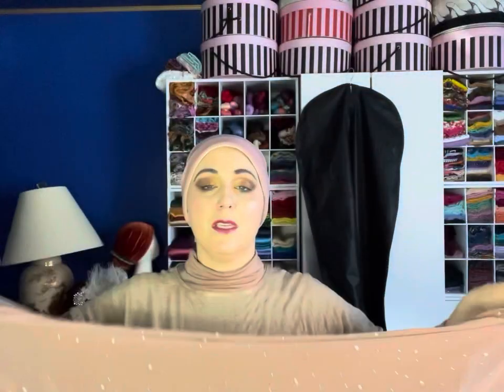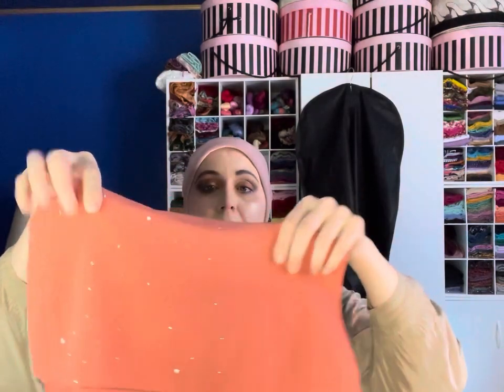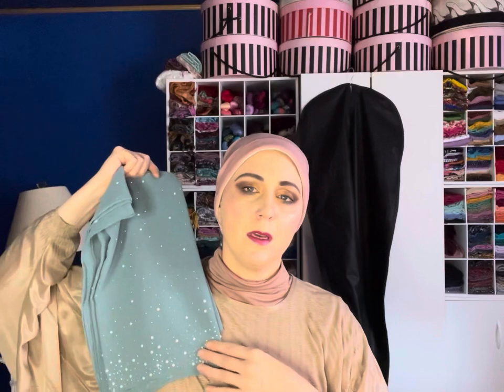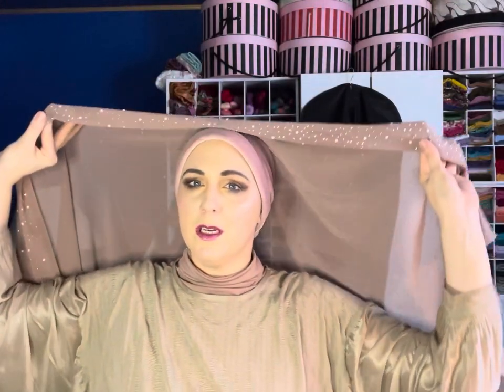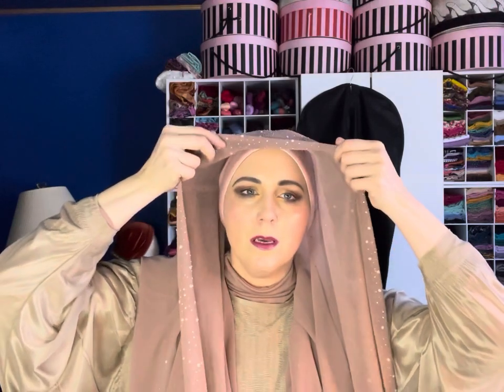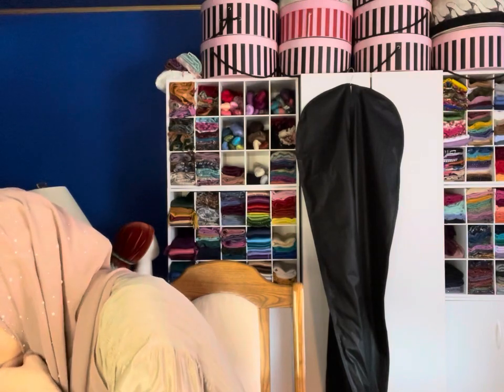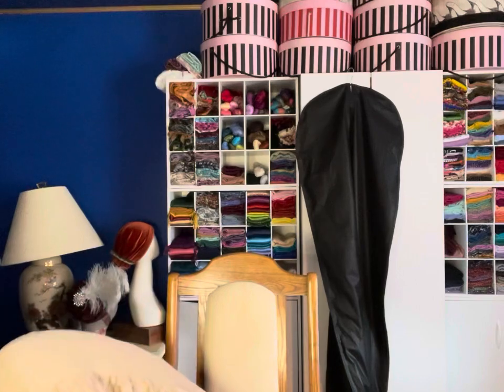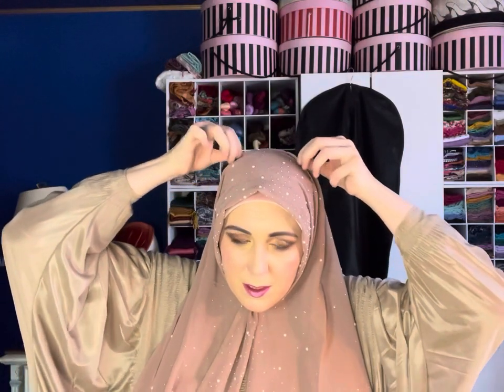Elegant Hijab Style for World Hijab Day 2022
Today’s look for worldhijabday2022
Note: this look is inspired by many beautiful hijab styles I’ve seen and the many videos I’ve encountered along my wrap journey. I am grateful for all of the wonderful techniques taught by these lovely Hijabis❤️

Links:
Modanisa abaya

Underdress- apricot

Hijab undercap- blush/mauve
Large size-

Small size

Beaded chiffon hijab Colours 17,16,15,9